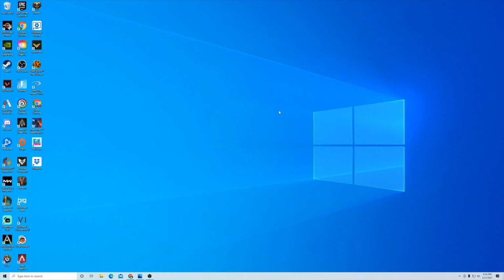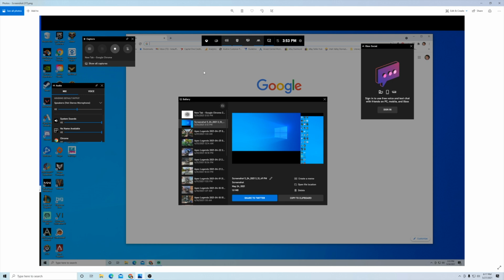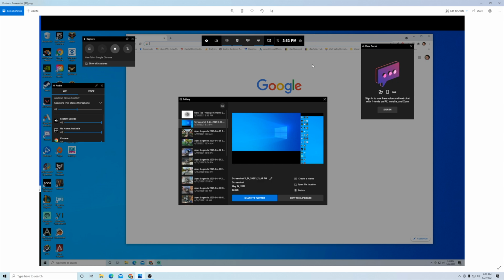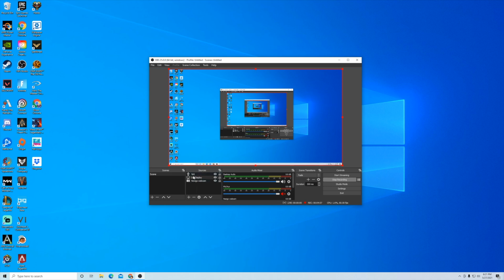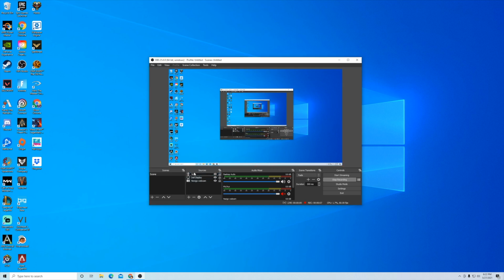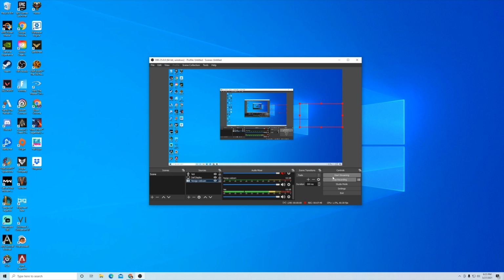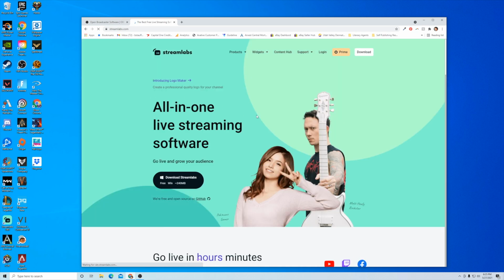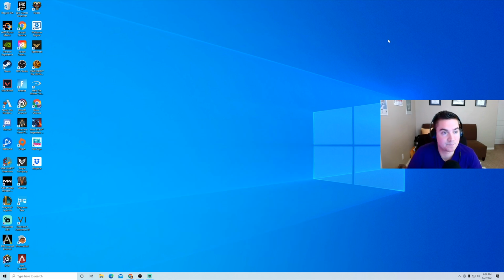How to Record Gameplay on PC [Using Free Software]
I use 3 different methods showing you how to record gameplay on PC.

Here are the 3 free methods I cover in the video:
1. Xbox Game Bar
2. OBS Studio
3. Streamlabs

The Xbox Game Bar comes already installed on Windows. You can find it in the Windows search bar or by pressing Windows + G. In the Xbox Game Bar, using the capture features, you can record your gameplay or simply select the record the last 30 seconds option. This will save your gameplay footage on your hard drive.

The other two options are similar so I'll go over the steps for OBS Studio. Download OBS Studio and Streamlabs through their website. Once the software is downloaded and open, you need to specify a source in the platform for it to capture footage. Click the + button under the sources and select from the available options to either record your full display or a specific game. Don't forget to include audio sources for your microphone and a webcam if you have both of those devices.

Once you have the sources added, then go into the settings and under the Output tab, make sure you specify the destination location so you can locate the file. Then you can click start recording and the program should begin recording your gameplay on your PC.

If you have any other free methods for recording gameplay on PC, please drop them in comments below.